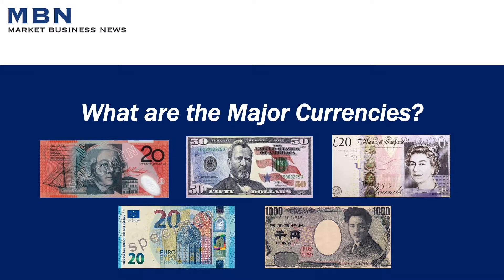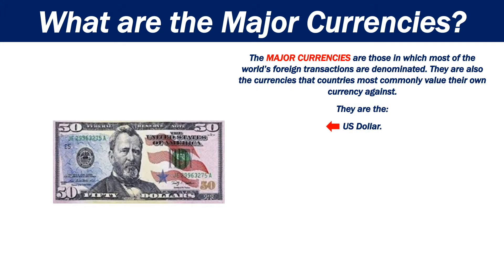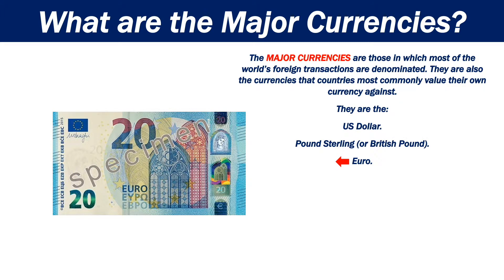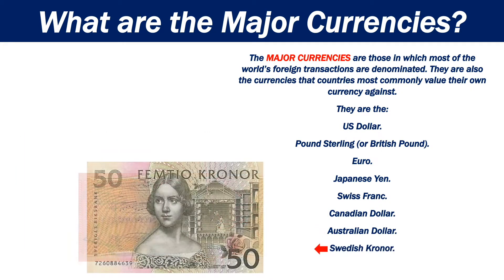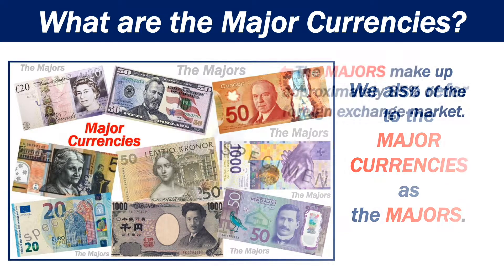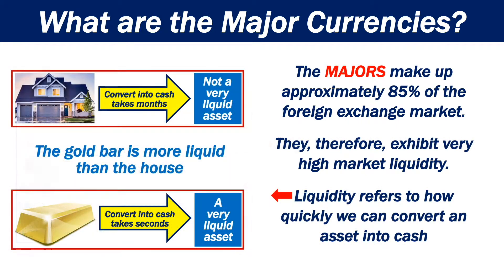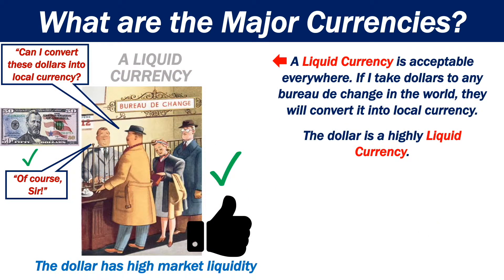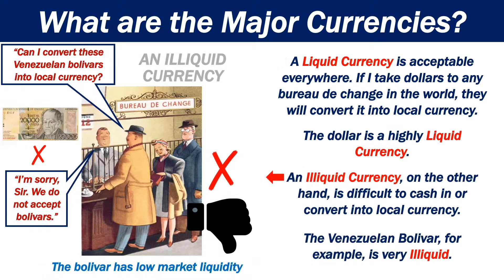What are the Major Currencies?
They are also the currencies that are easiest to buy and sell in a bureau de change. Examples include the US dollar, pound sterling, euro,...